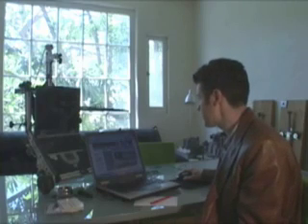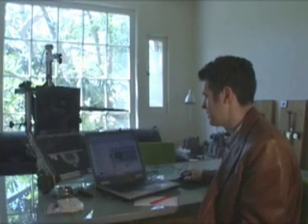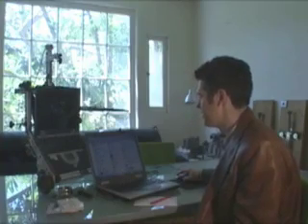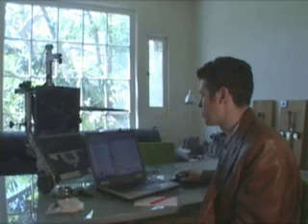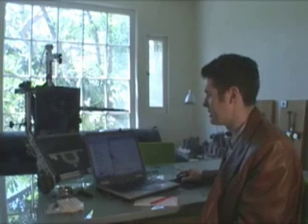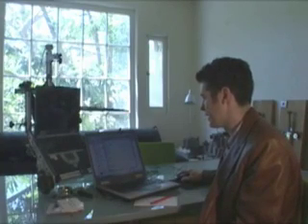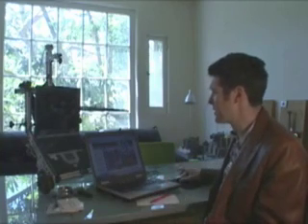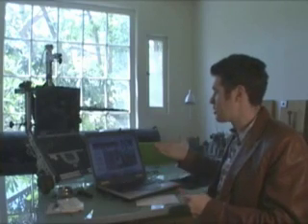Frontiers of Interaction II - Dario Nardi part_2/2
Socialbot: seconda parte del video